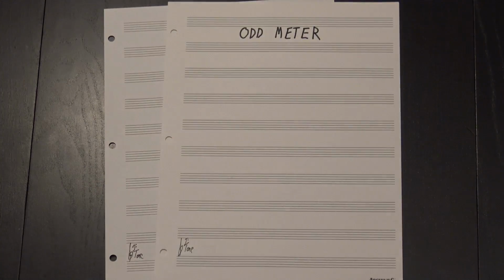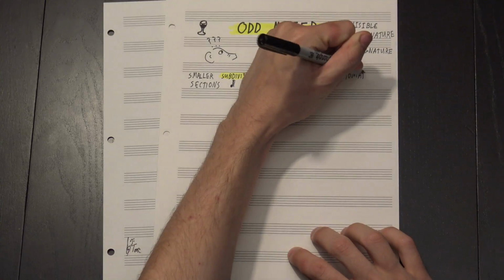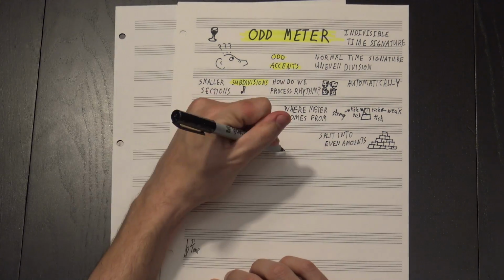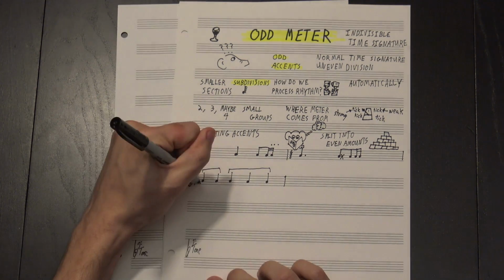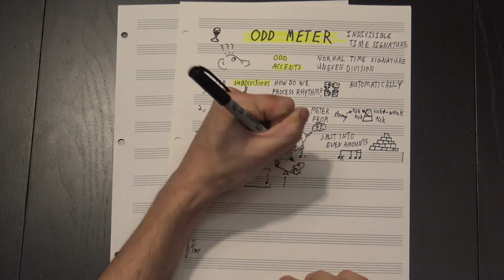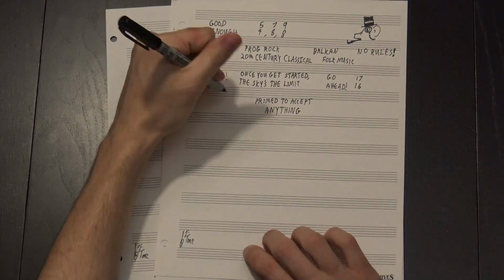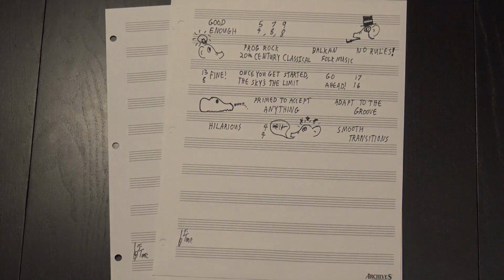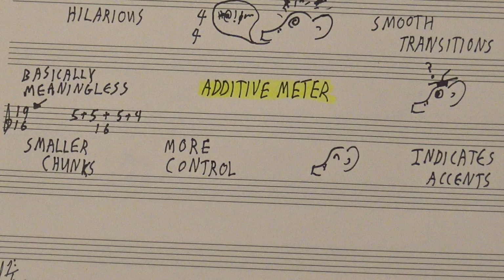Odd Meter Out